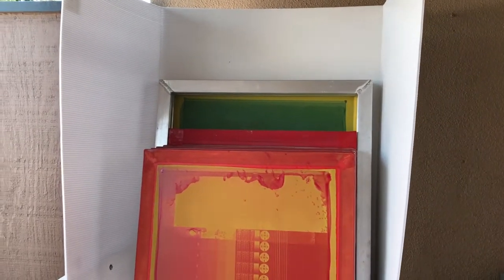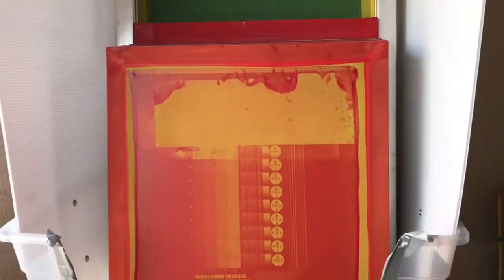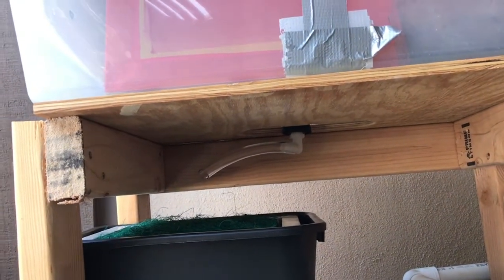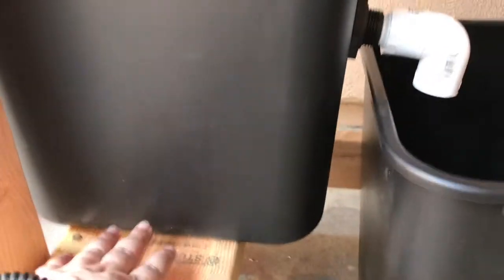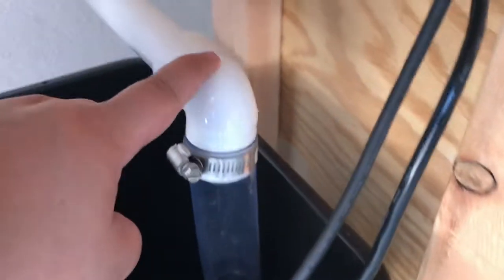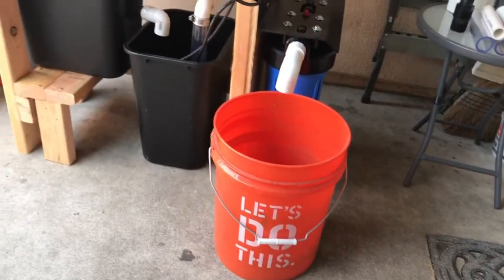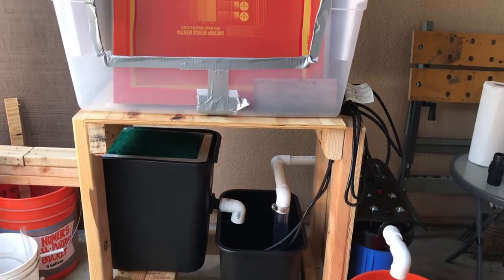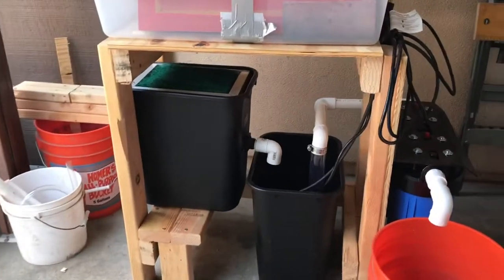Screen printing DIY Washout booth and Filter System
This is a washout booth and filter system that I built on a budget. You can purchase the 2 stage filter at Home Depot or Lowe’s and the sump pump as well. All in all this build cost right around $250-$300 bucks to build vs $900 from a company. I don’t have to wash too many screens, so this set up is great for what I need to do.

Pump used:

Filter system: